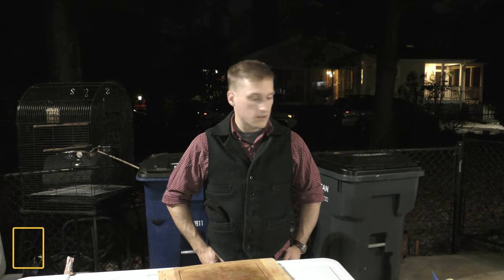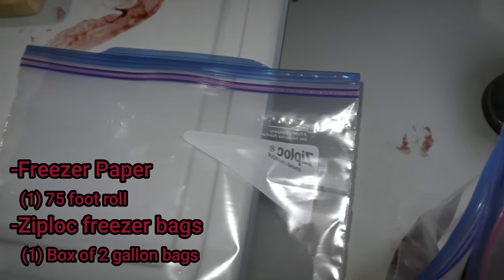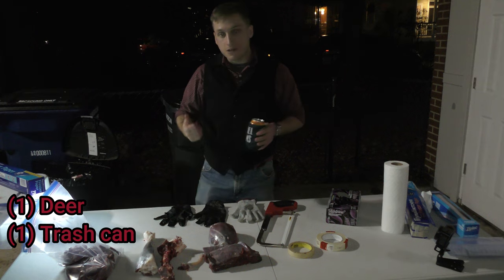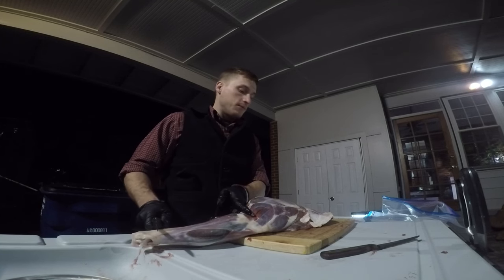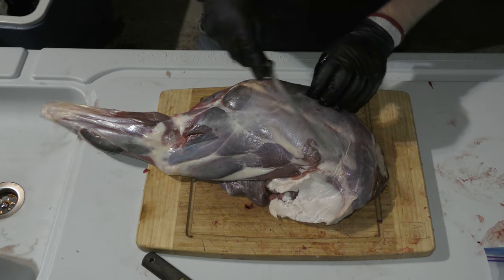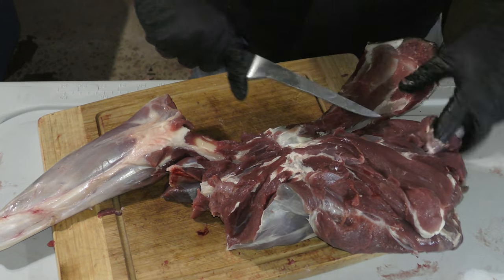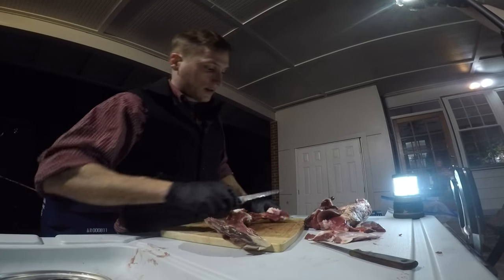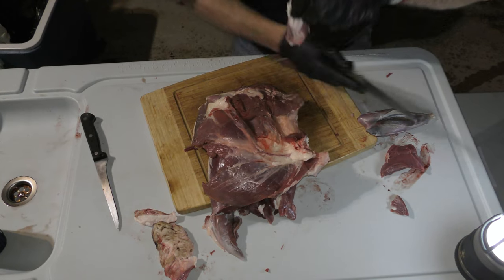Butchering & Freezing Meat, DIY Venison Front Leg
We're back with a new episode for the cooks out there! Join guest host Kyle as he shows us how to turn a quartered-out deer into useable parts! Kyle is a hunting mentor from the Virginia Hunting Mentor program and has many skills in this area! We have two more episodes on butchering deer coming soon! Have a question about something?

as well as the GoWild App: search Maneuver Outdoors!